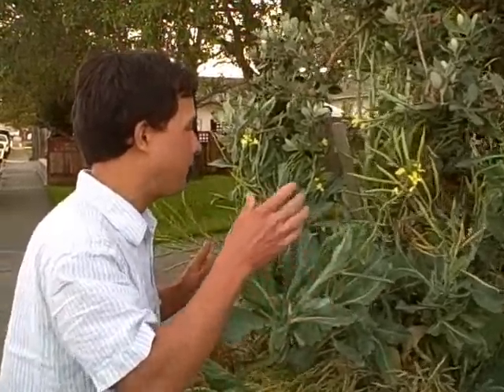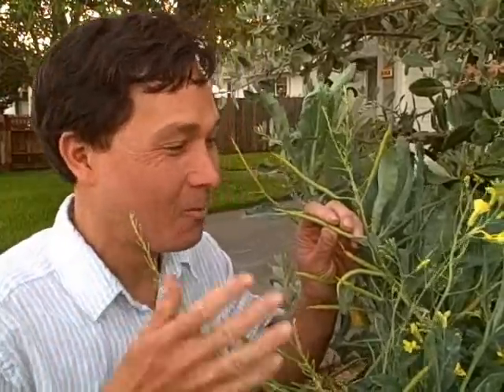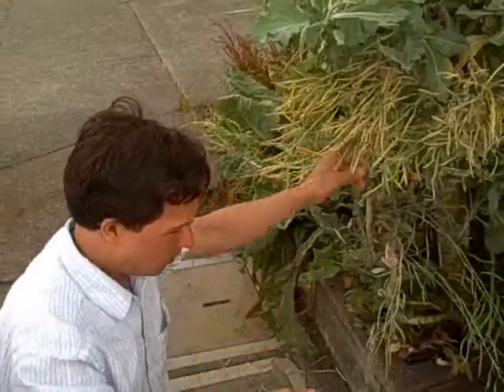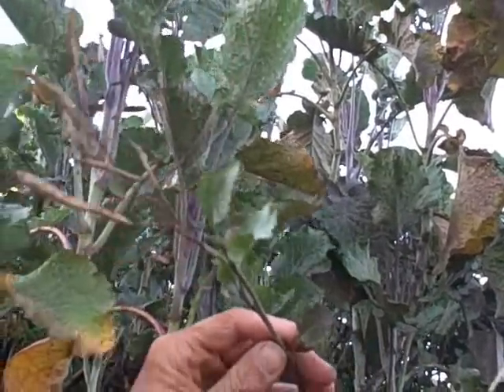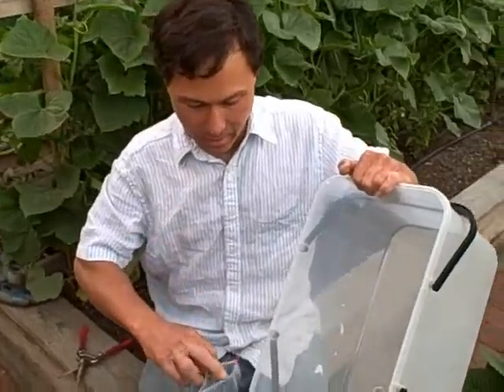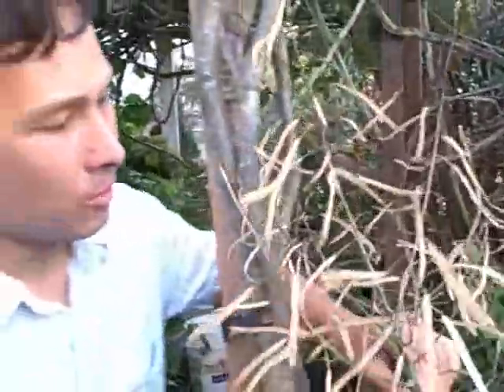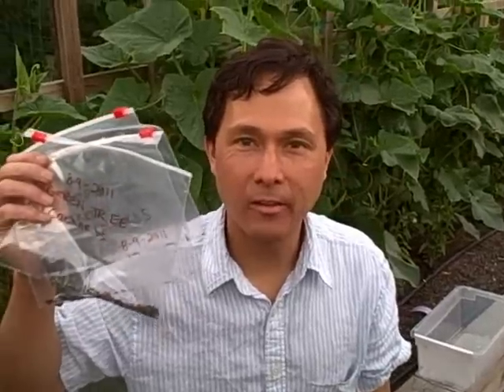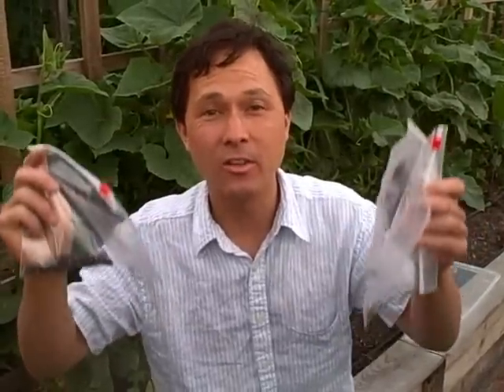How to Collect and Save Walking Stick Kale and Rare Tree Collard Seeds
shares with you saving the seeds from his Walking Stick Kale plant and also two varieties of Tree Collard Plants.  After watching this episode, you will have a good understanding on how to save seeds from these plants.  You will also discover why saving seeds is so important.